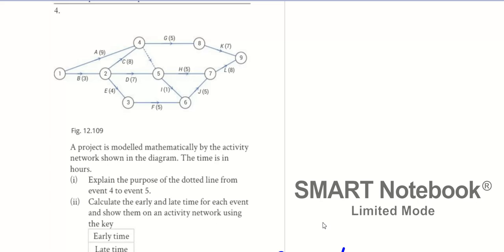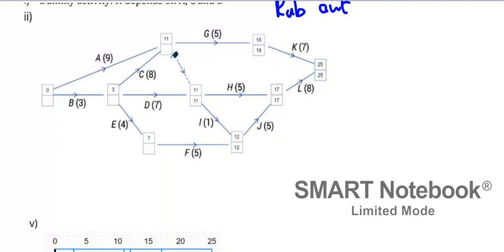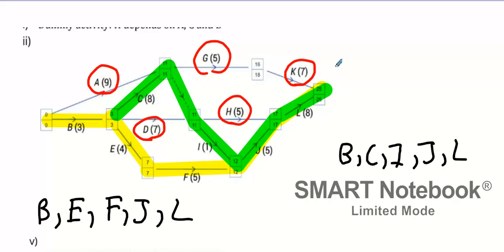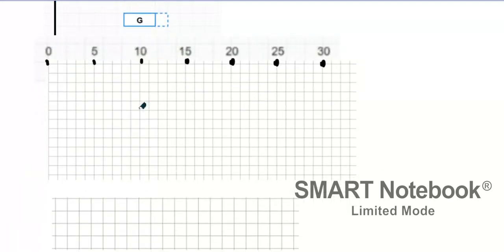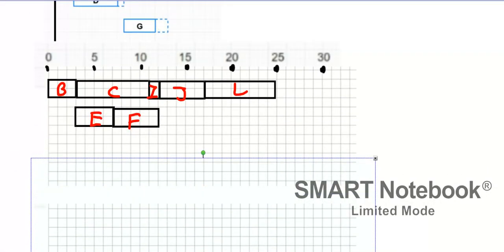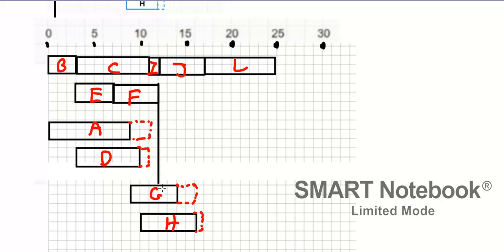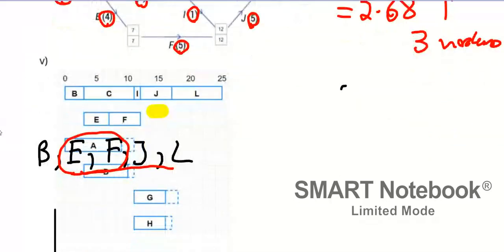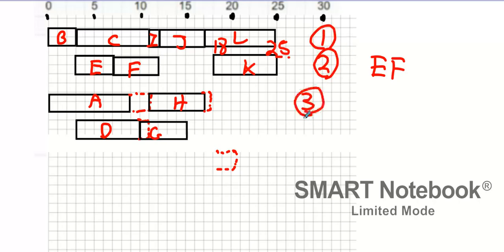5napp 12g q4